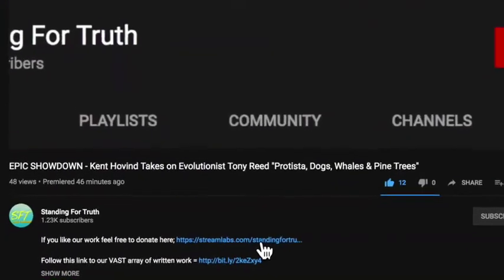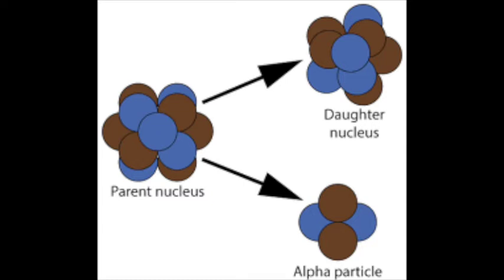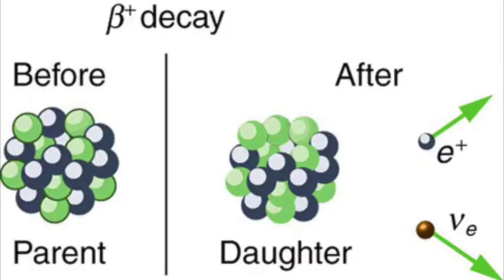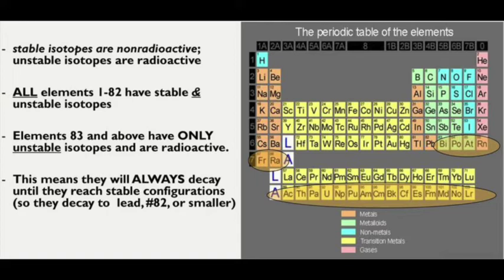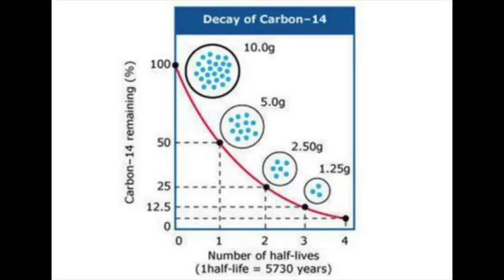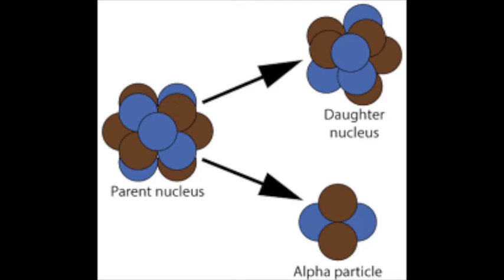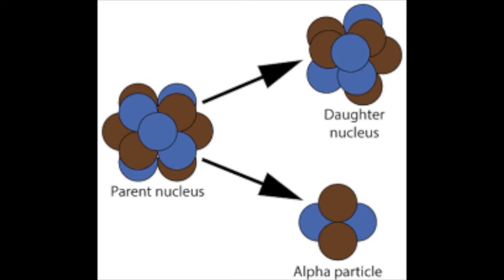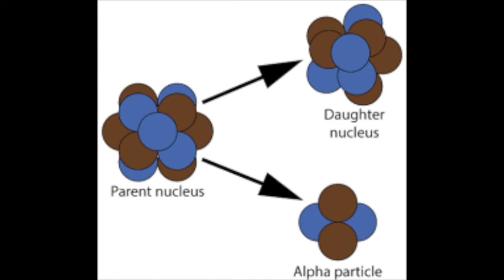Jeremy presents; "Dating methods"